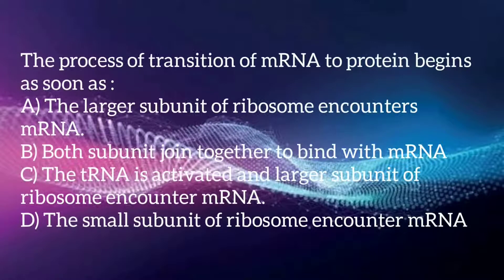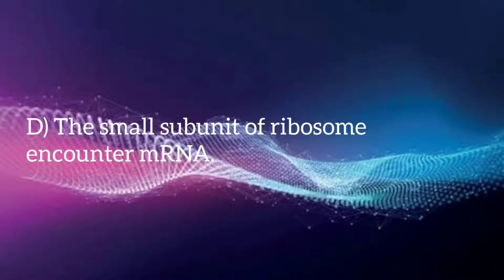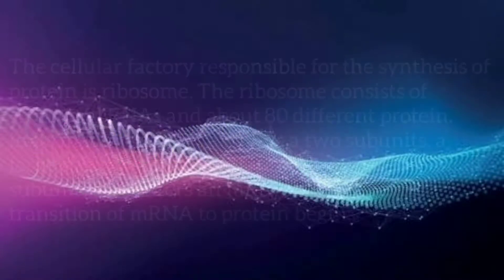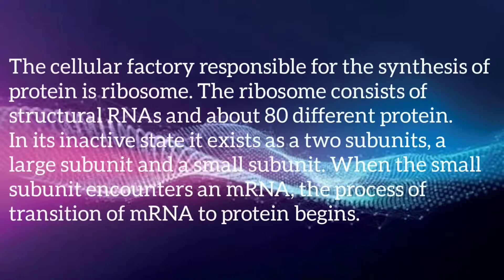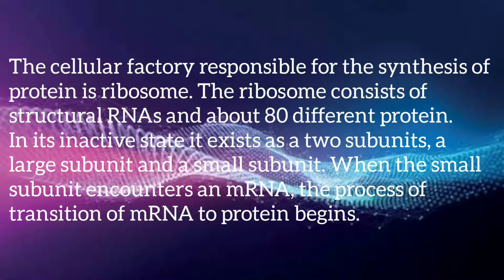Test your preparation for NEET. NEET 2023. Part - 5